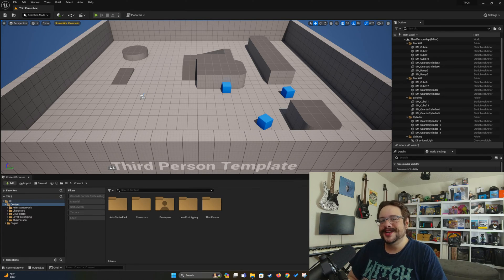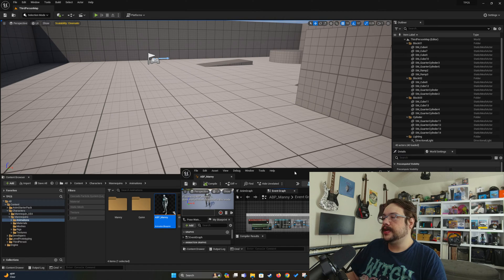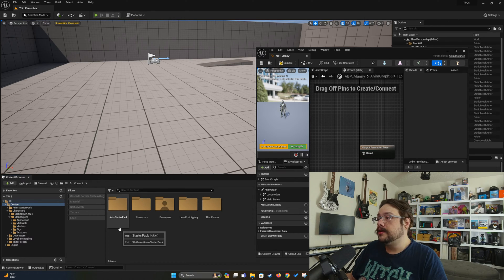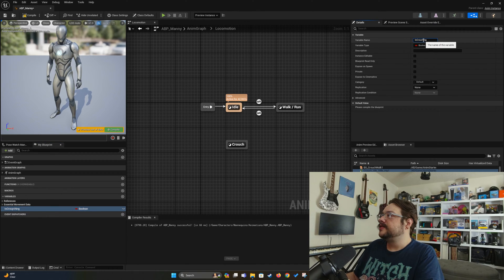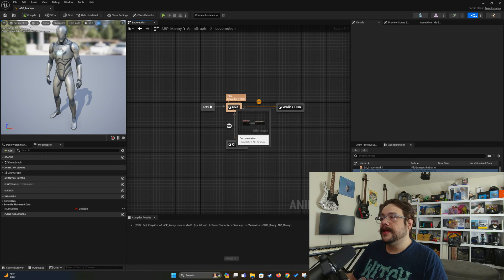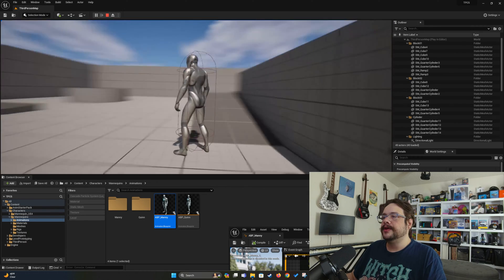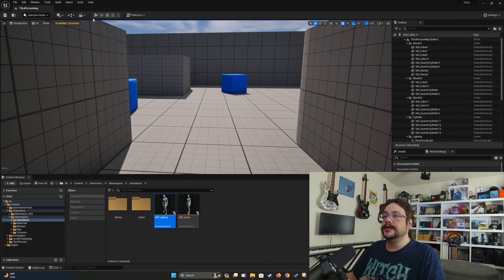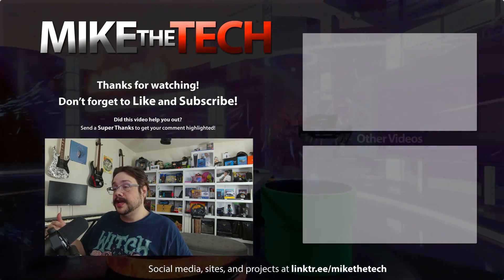UE5 Tutorial Series: Crouch Animations (Lesson 3, Source/Project Files)